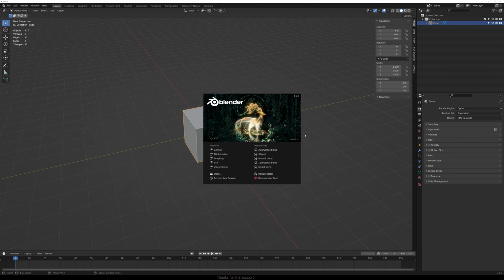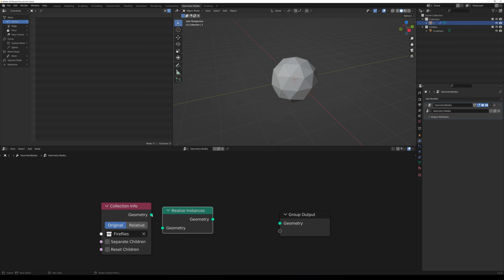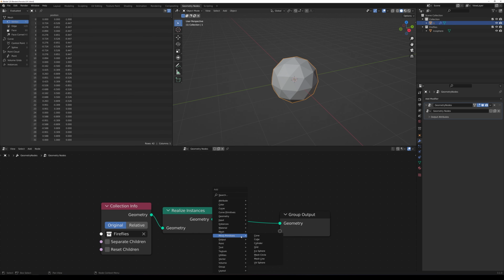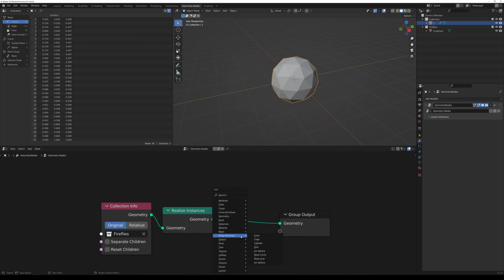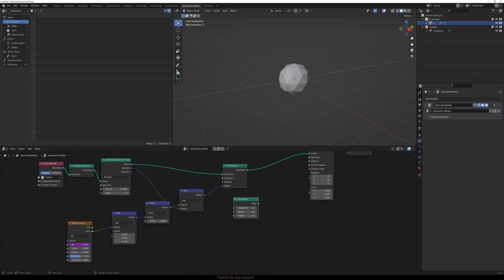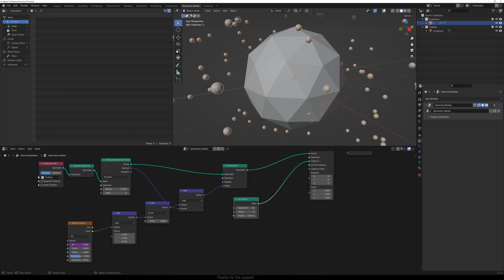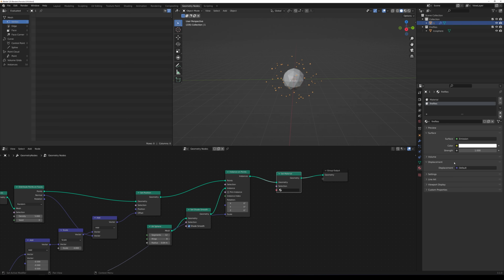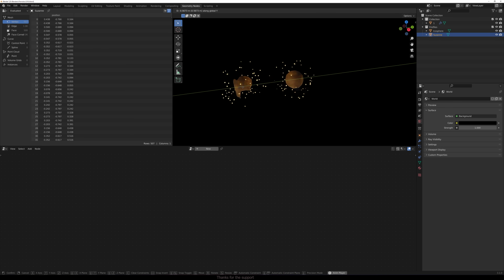How to create Fireflies in Blender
I will show how to animate fireflies in Blender with Geometry node.
Music Forever - Anno Domini Beats